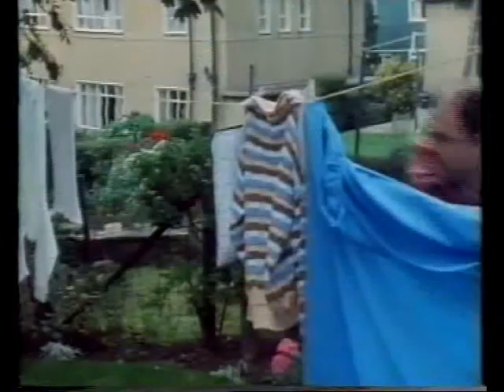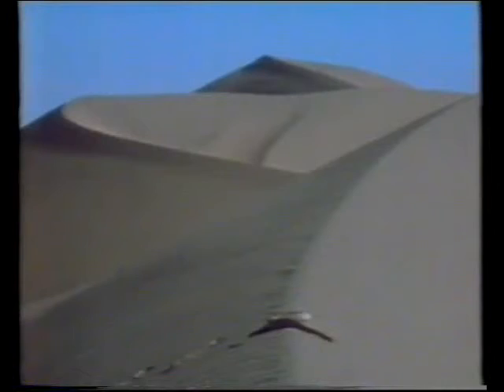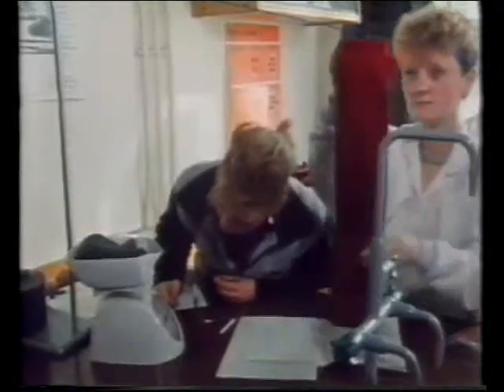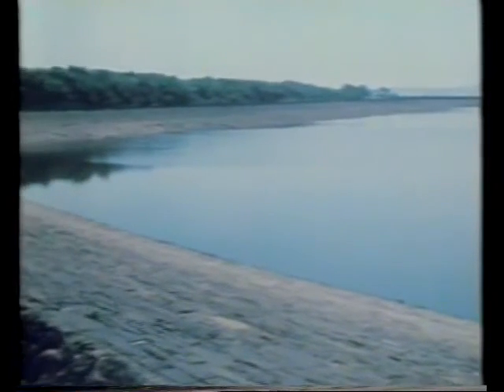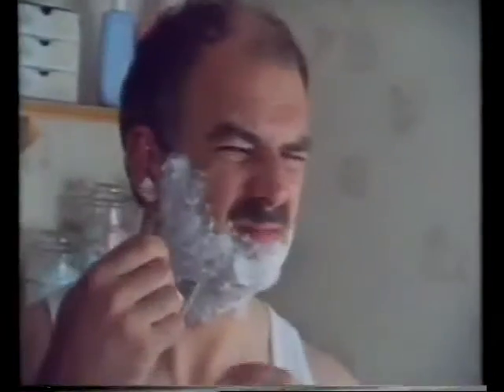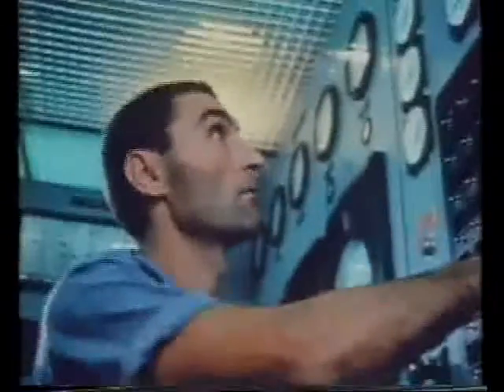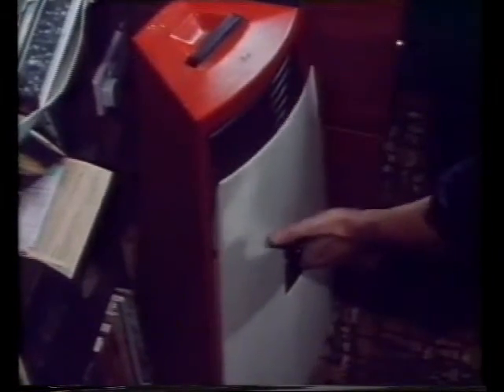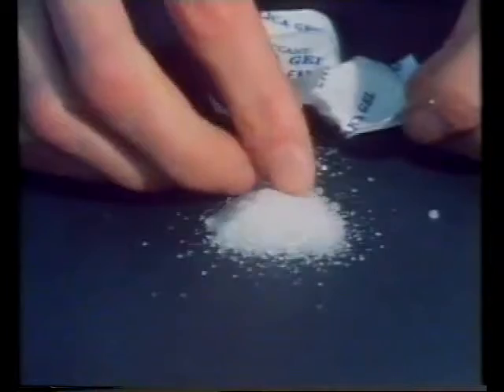Sci Eye Drying Out S038LS07